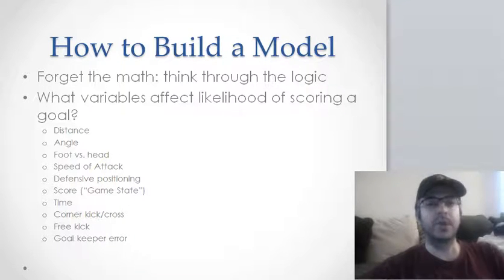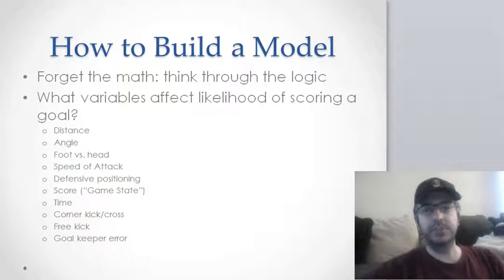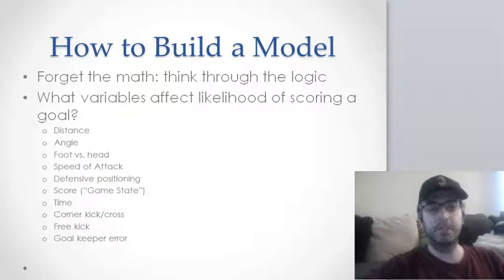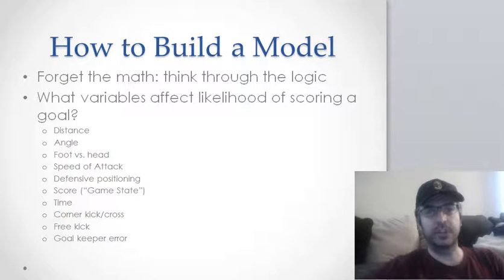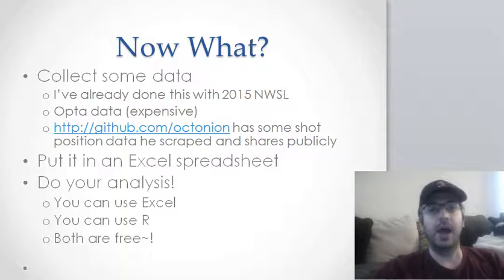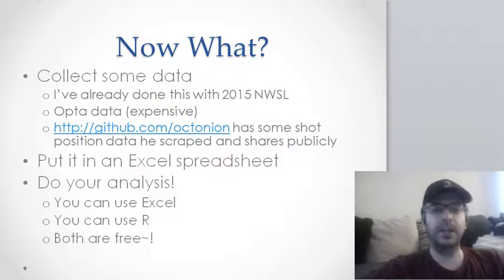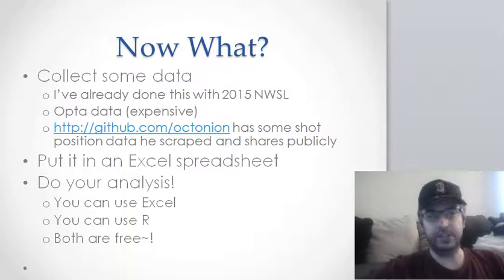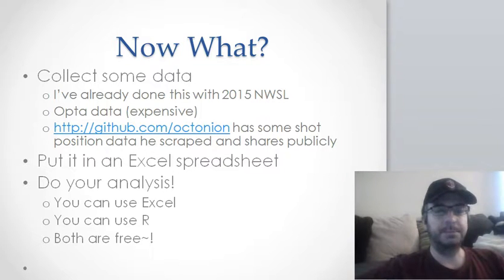Lesson 4 3 Building The First NWSL Expected Goals Model